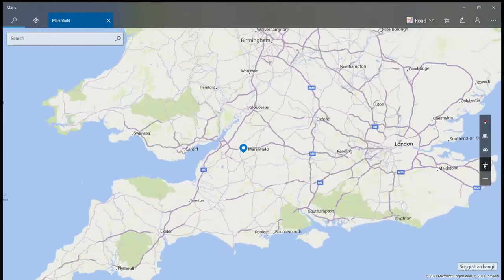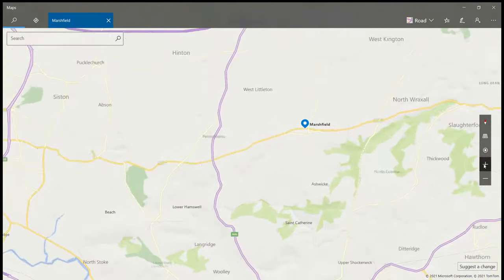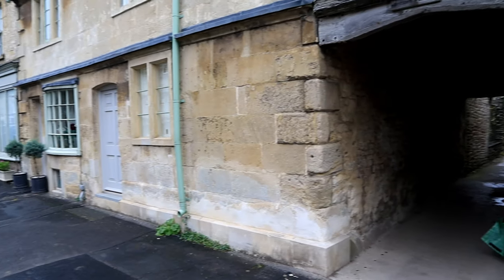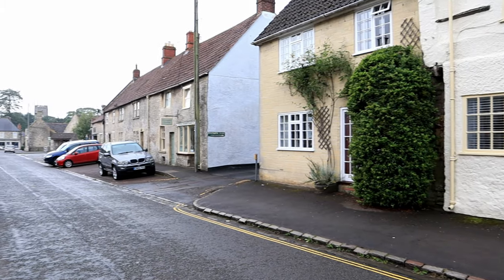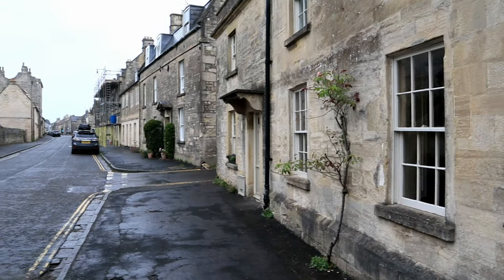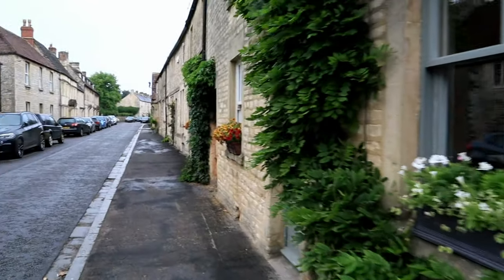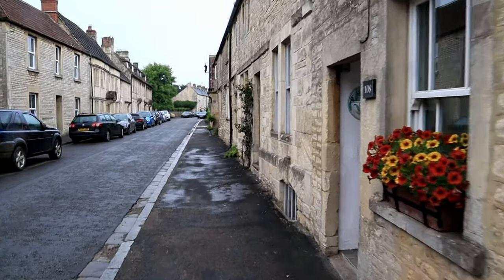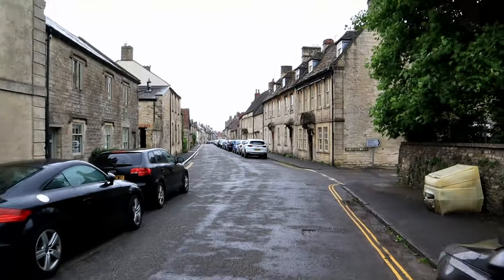Cotswold Town Tour of Marshfield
I wander around the delightfully unspoilt Cotswold town of Marshfield in the County of South Gloucestershire.